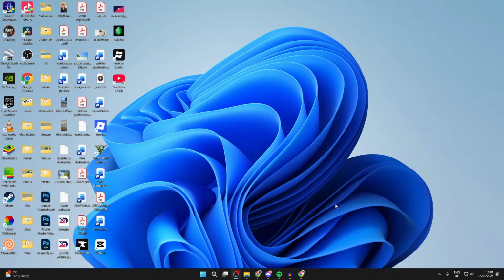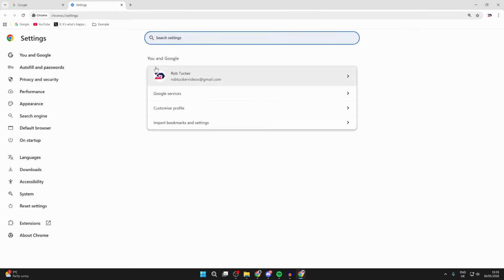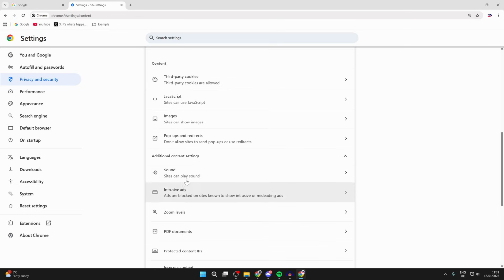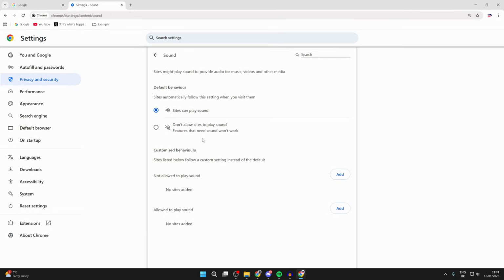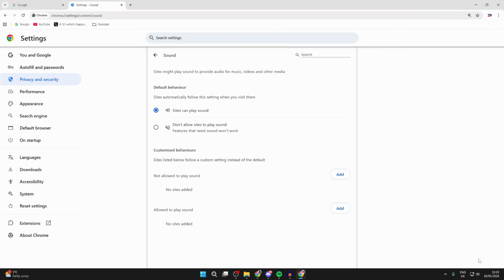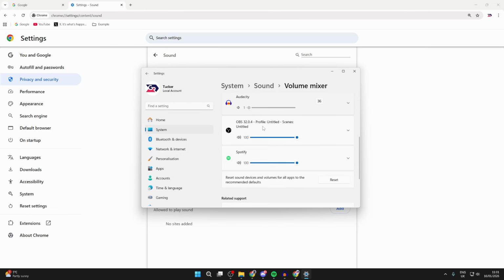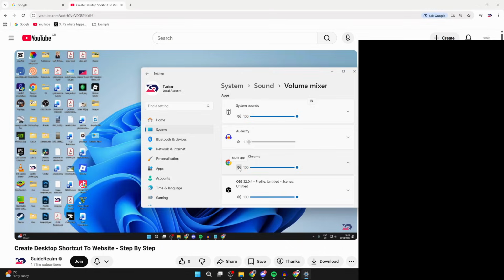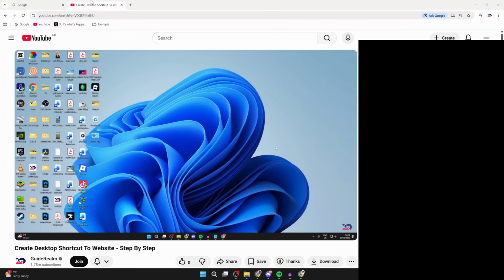How To Fix No Sound On Google Chrome - Step By Step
Learn how to fix no sound on google chrome in this video.

GuideRealm